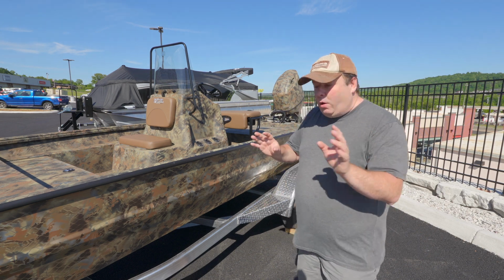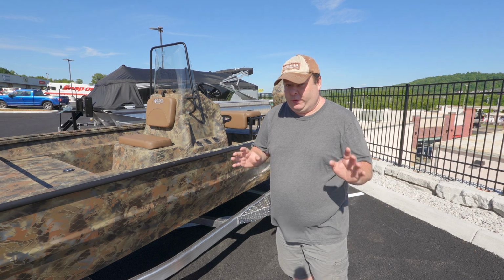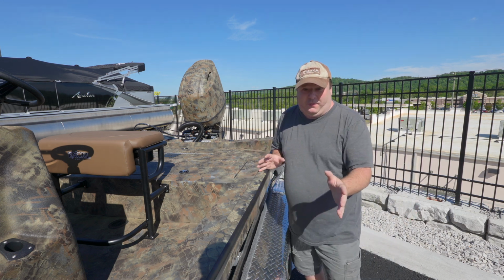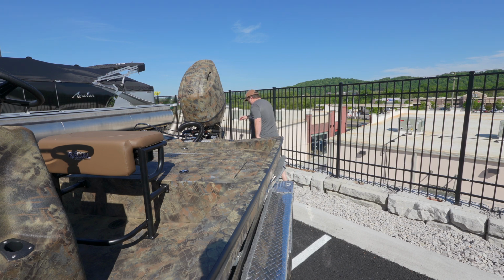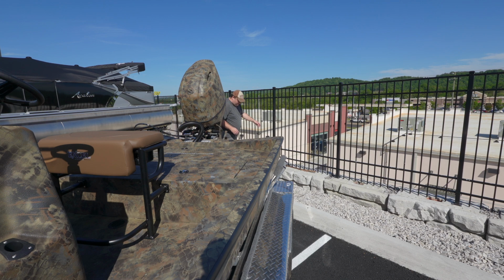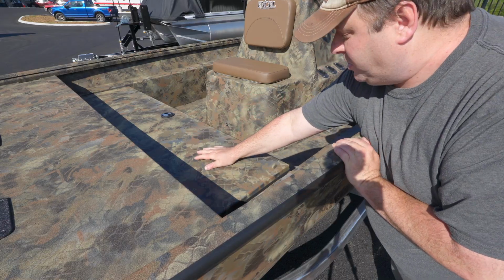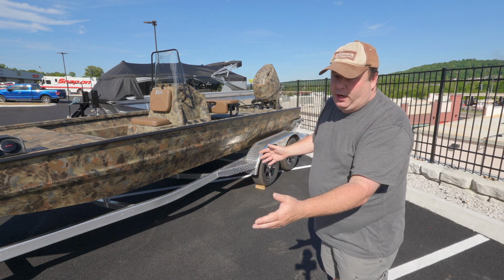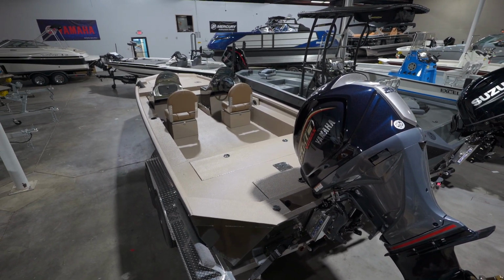The Boat Dealership In The Middle Of Catfish Country!!!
Excel makes some very nice boats and Marine specialist is a lesser know dealership in Knoxville Tennessee that sells Excel boats! They even keep a couple of Excel Catfish Pro's in stock!

In this video I show you a boat dealership that is trying their best to keep catfish boats in stock here in the middle of catfish country!  A lot of people think either up north around the Ohio river or west at the Mississippi river is the center of the catfishing universe.  I beg to differ!  Here in east Tennessee is the heart of catfishing universe!  It's almost equal distance to every good catfishing waters around here.  Wheeler, Santee cooper, Watts Bar, and every major river is within driving distance!  Also, I show off the two Excel Catfish Pro's they have in stock now.

PS: The Knoxville Expo Center should be the next place the Catfish Conference comes next.  Especially since this is a central spot for the catfish world!  If anything the Smokey Mountain Fishing Show will have a lot of catfish gear sell FAST this August.  I will be there too along with some of my partners!